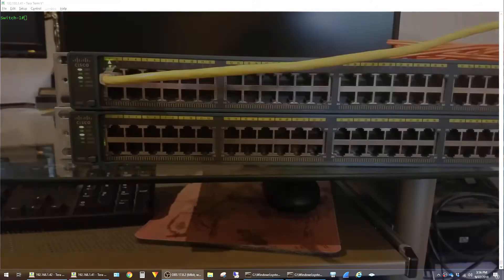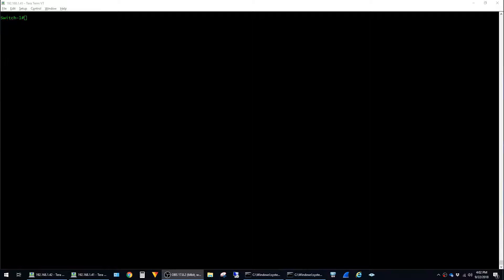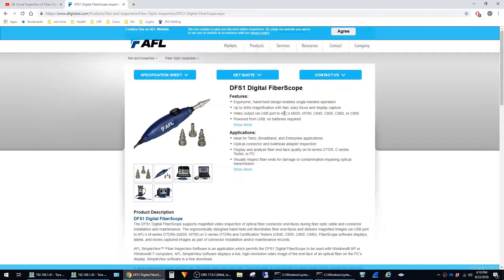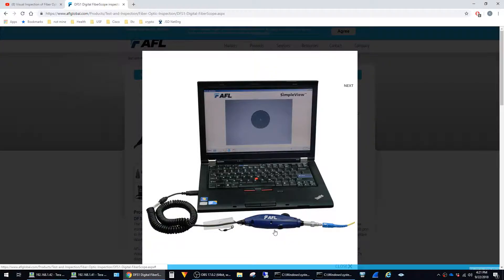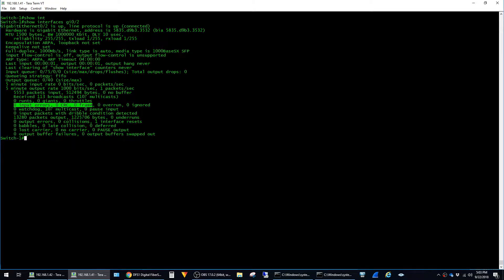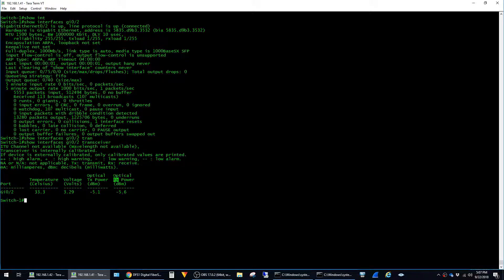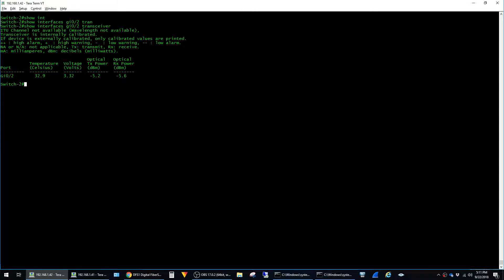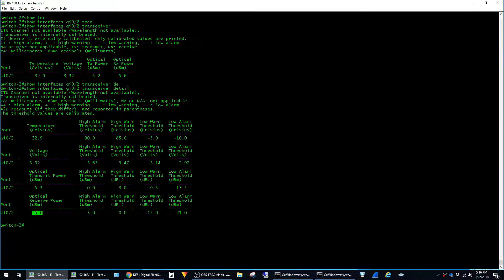Fiber Tips for Cisco Devices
This is a quick video with a few tips I've picked up over the years for working with fiber connections on Cisco networking equipment.  My first recommendation is to clean the fiber connectors on the LIU and patch cord.  The One-Click cleaners from Fujikura work decently well:

Also using a digital fiber scope to inspect the tips is helpful.  The one from AFL works:

You can check your optical power levels by using the 'show interface transceiver' command.  This command is only supported on 'DOM' capable SFPs.  The specs on the module should have the details.  Cisco has some part numbers in the matrix here:

Link to the video I mentioned regarding inspecting fiber with digital fiber scope: